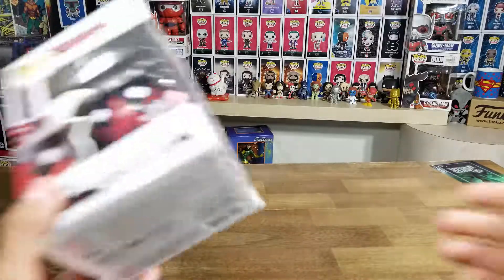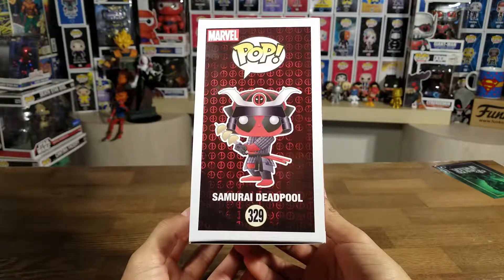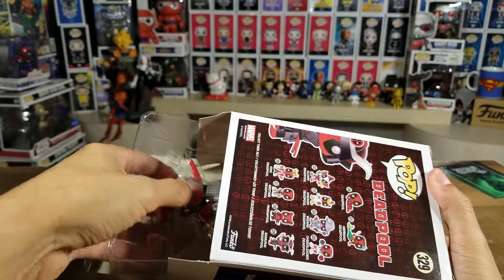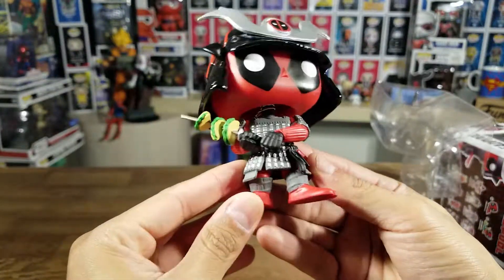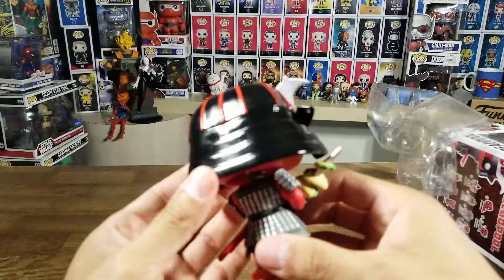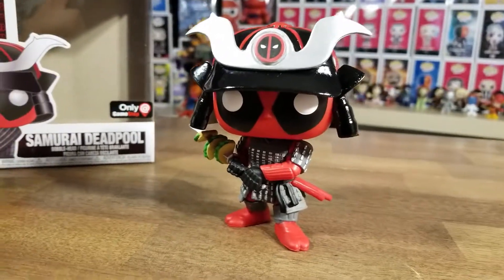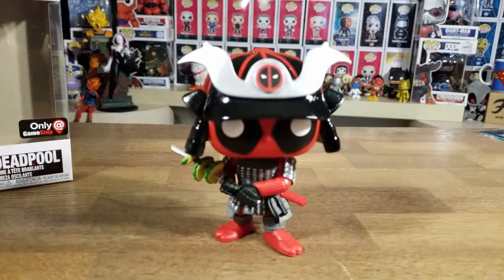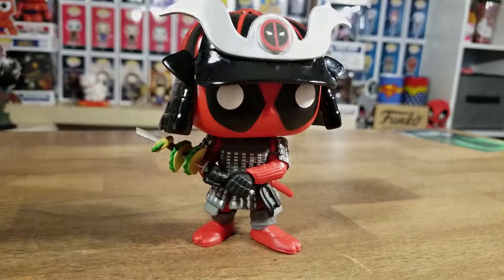Unboxing Samurai Deadpool Gamestop Exclusive Funko Pop! 2018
Hey Youtube! Welcome to a new video! Sorry for the re-upload, something went wrong.